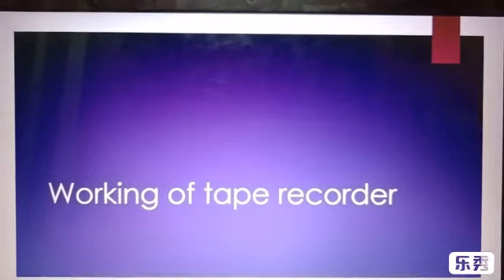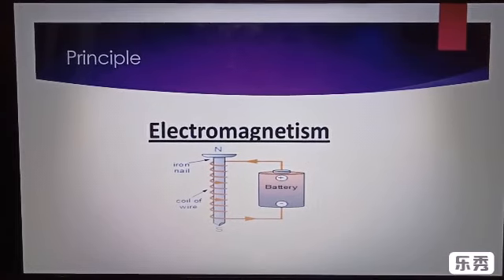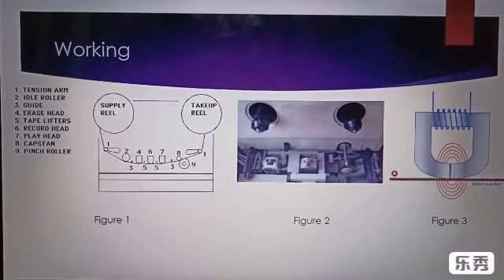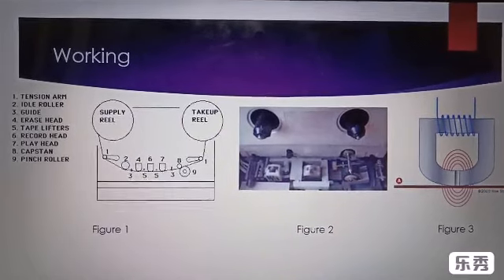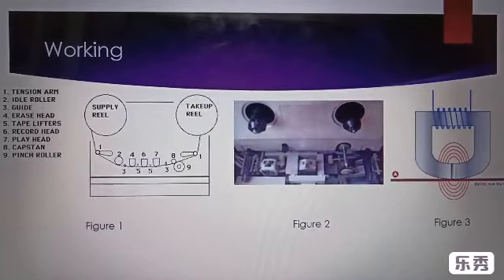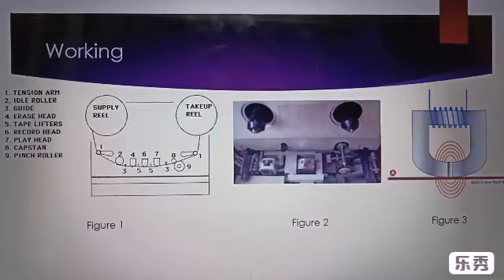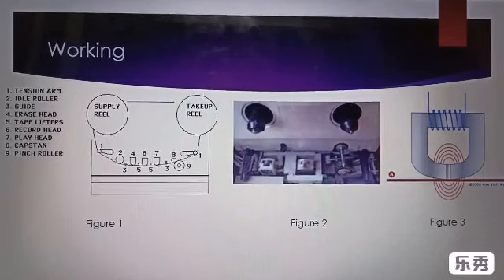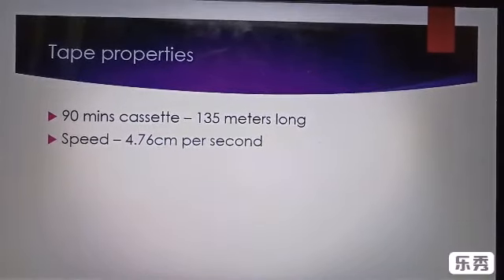Working of tape recorders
check to know about the working of smart phone batteries.